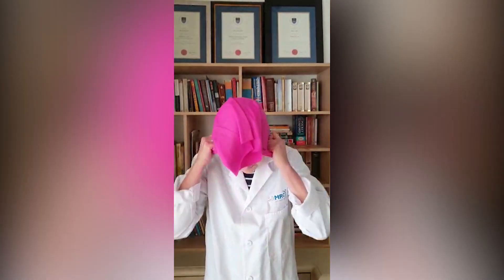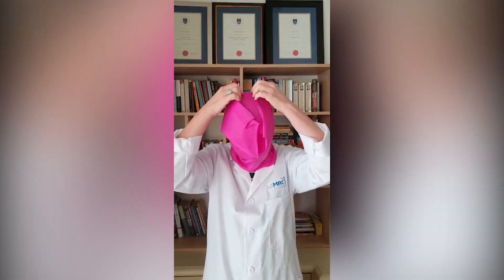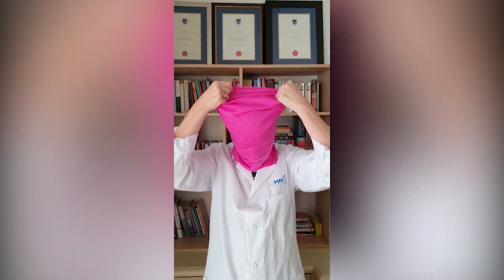ListenToTheExperts Make sure you wear your mask the right way, says Dr Glenda Gray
ListenToTheExperts Make sure you wear your mask the right way, says
Dr Glenda Gray, CEO of the South African Medical Research Council